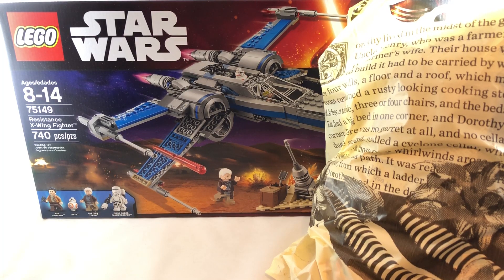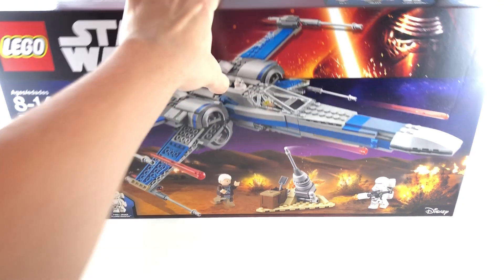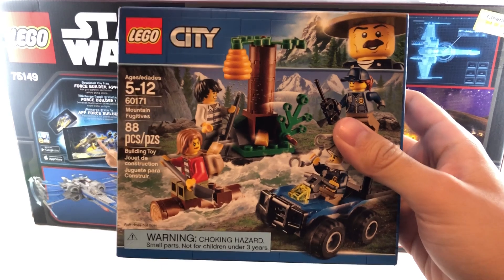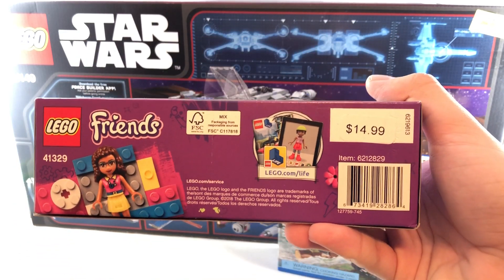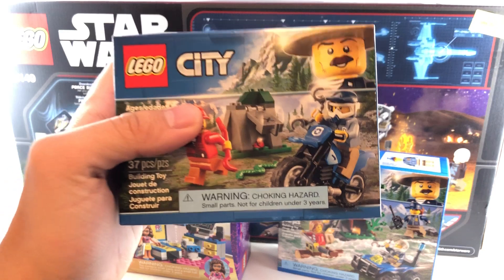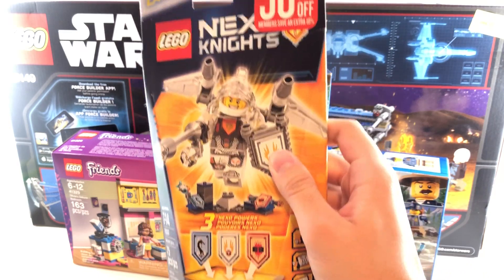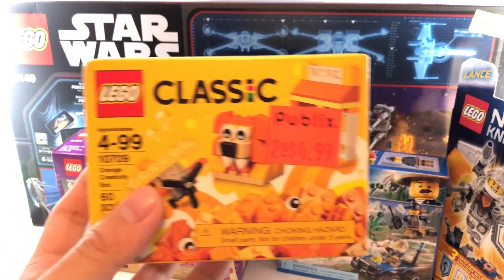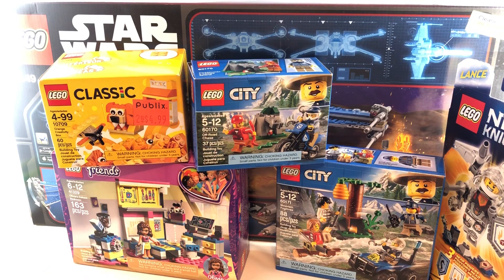LEGO Clearance and 2018 Sets Haul!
COMMENT RULES:
1) No number spam (as in 1st, 2nd, 3rd, etc). This is annoying and usually has NOTHING to do with the video. Also no "I'M EARLY" jokes. Those, again, have nothing to do with the video and are rarely constructive. Or comment spam, like "Legend has it nobody can like this comment!"
3) Don't be offensive. I'm keeping this one vague for a reason. Keep everything PG-rated, not even PG-13.
4) Don't spoil movies that just came out in theaters (as in, within a one month window).
5) Treat others with respect.
6) No political discussion, please. I'll remove any comments that break these rules. This is NOT because I'm an advocate for censorship, but rather because I like this to be a family friendly channel.